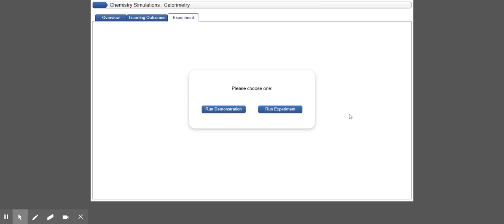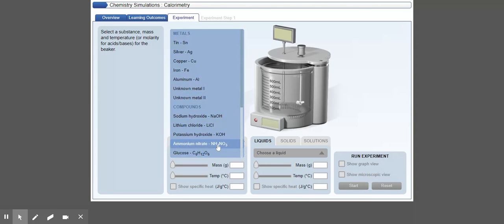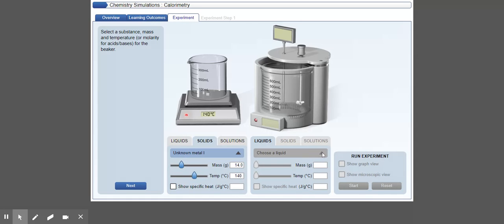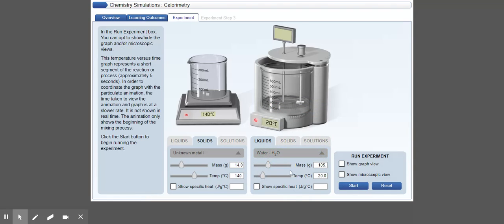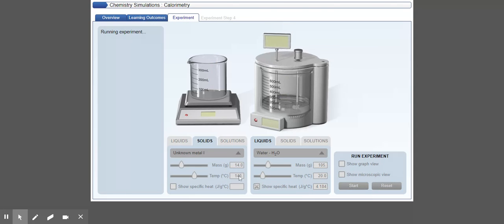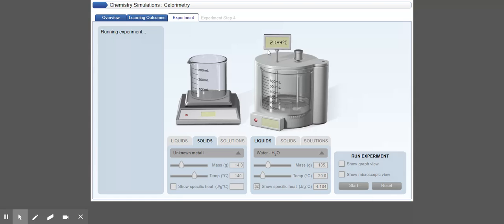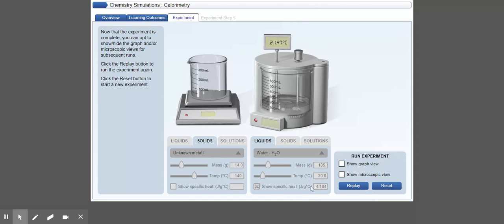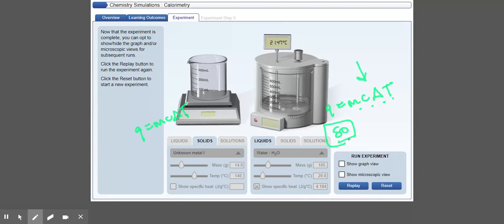IB Chem - Calorimetry simulation hints